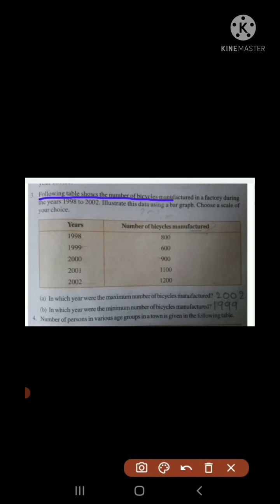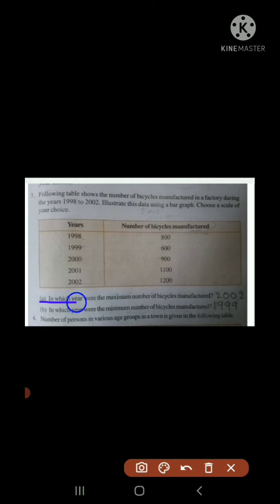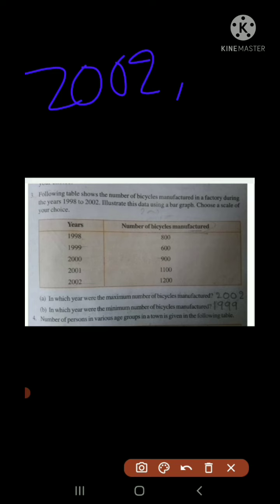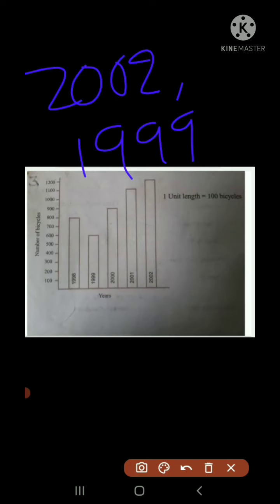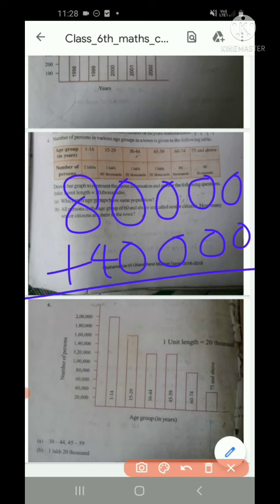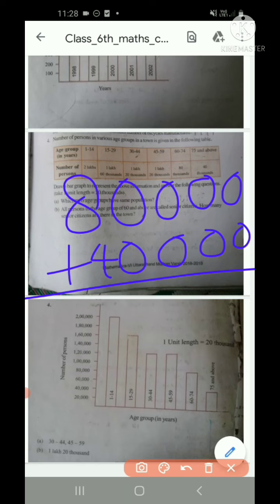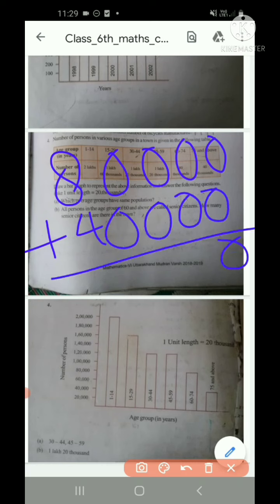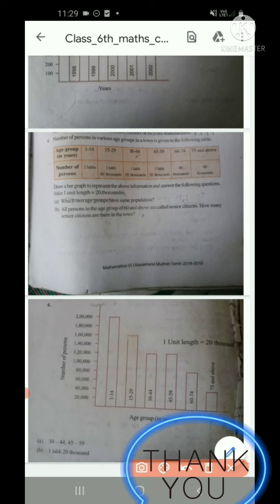Saury Singh Rana-Class 6th NCERT Mathematics Chapter 9 Data Handling Exercise 9.4 Question no1,2,3,4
I hope you like this video. By this, we end Exercise 94 and by, ending exercise 9.4 we end Chapter 9.